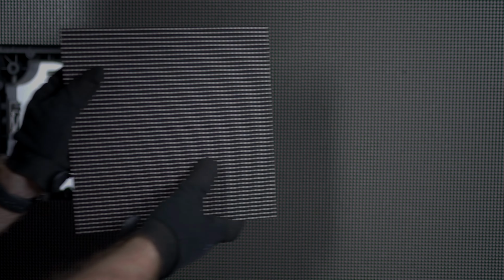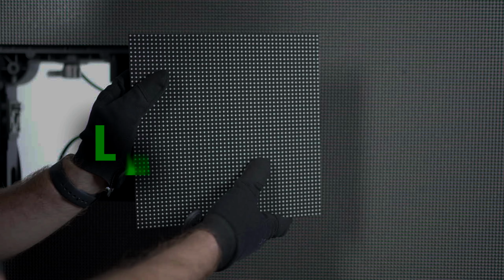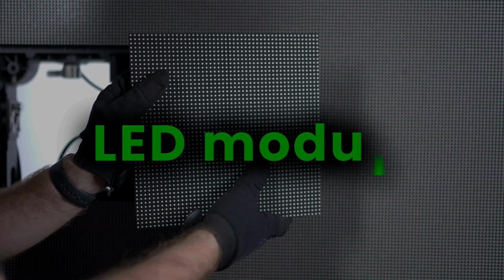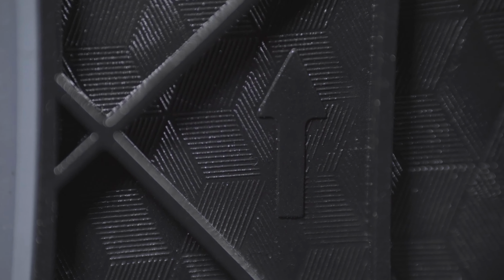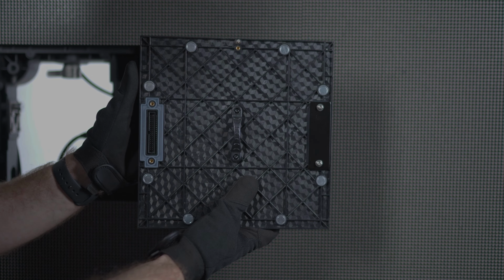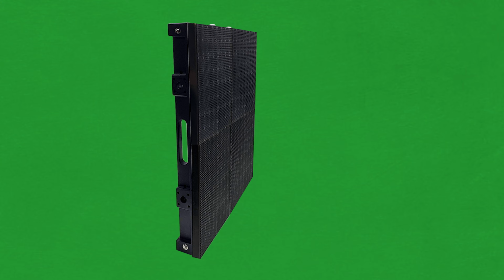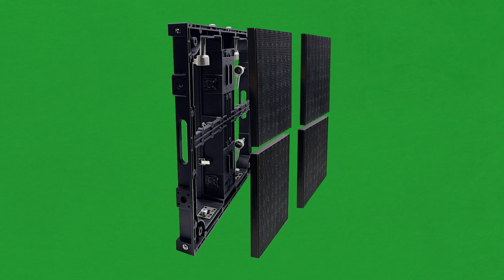LED Wall Setup | 08 Sending Content to LED Video Walls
squareV designs and manufactures LED walls of impressive quality and thoroughly supports them from their Franklin, Tennessee headquarters. With LED video walls successfully installed in banks, churches, emergency operations centers, cruise ships, and beyond — squareV has an extensive resume of satisfied customers to give you peace of mind.